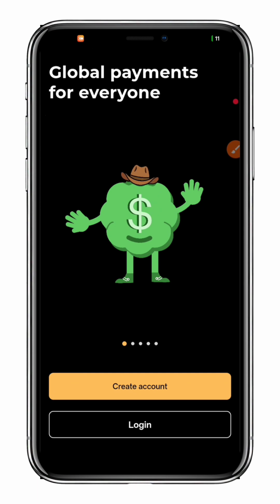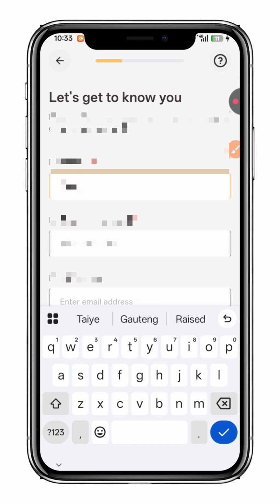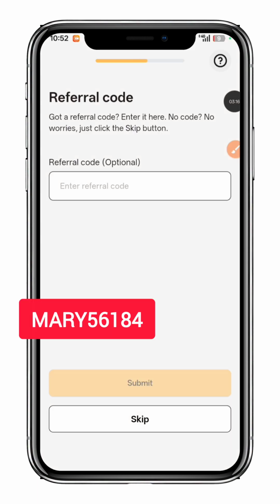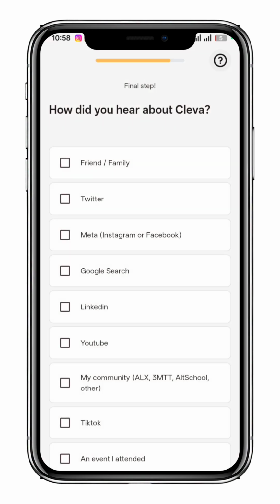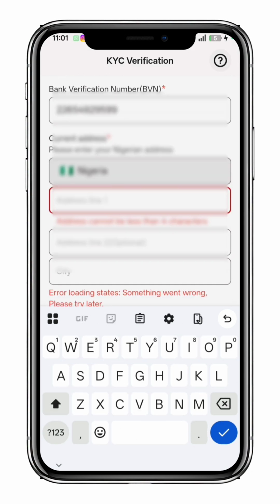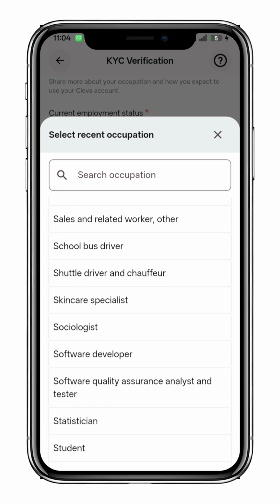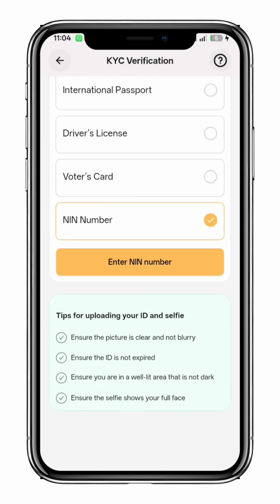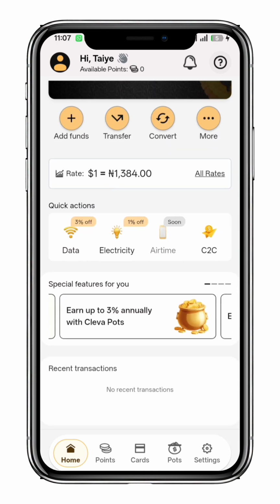How to Create & Verify a Cleva Account (Get a FREE USD Dollar Account)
In this video, I will show you how to create and verify your Cleva account step by step.

The verification process is quick, and you'll learn everything you need to start receiving USD payments.

I have personally used Cleva, and it's been one of the easiest platforms for receiving and spending dollars.

With Cleva, you can:

✅ Receive USD via ACH from platforms like PayPal, Payoneer, Deel, Wise, Gusto, and more.

✅ Get a Cleva Classic Dollar Card for international payments.

✅ Pay for subscriptions like:

ChatGPT, Netflix, Spotify, Apple Music, X Premium, Google services and many more.

✅ Shop online anywhere USD cards are accepted.

✅ Buy airtime and data with discounts.

✅ Earn Cleva Points from eligible transactions.

Get an activated Google One Pro Account here (1 YR ACCESS)